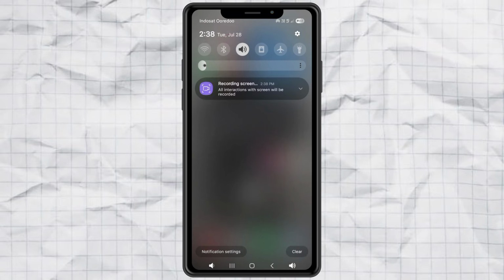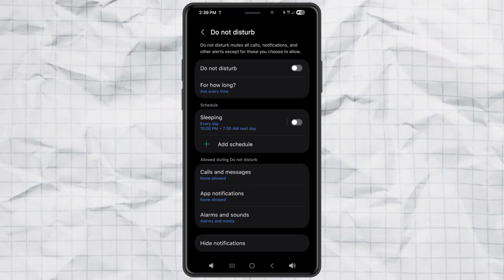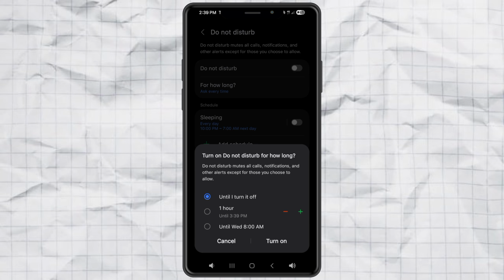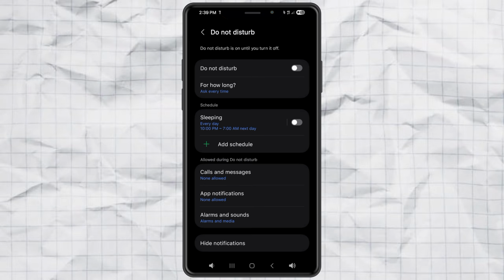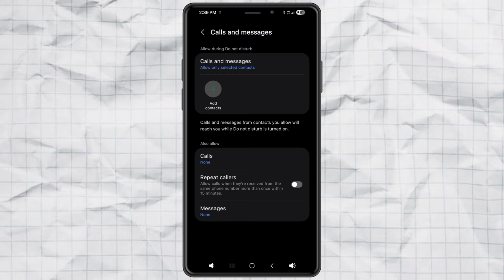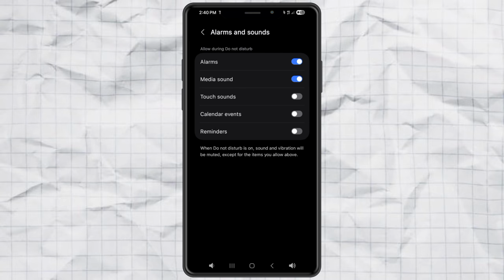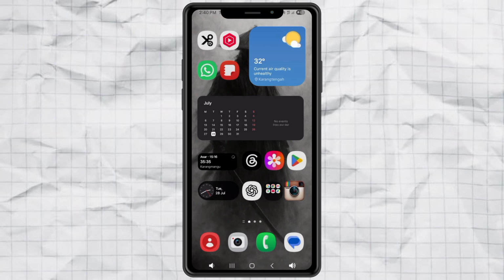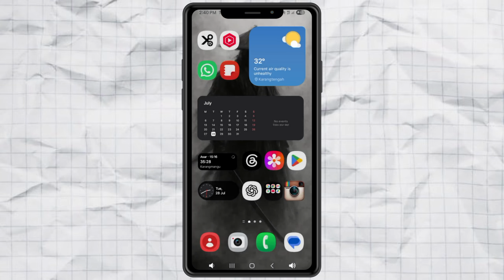How to Put Android Phone to Do Not Disturb Mode | Silence Notifications Easily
Want to learn how to put Android phone to Do Not Disturb mode? In this easy step-by-step tutorial, I'll show you how to enable Do Not Disturb on any Android phone, customize how long it stays on, allow important calls and messages, choose which apps can still send notifications, and keep alarms active while everything else stays silent.

Whether you're working, studying, sleeping, or simply need a distraction-free experience, Do Not Disturb is one of the most useful Android features you should know.

In this video you'll learn:
1. How to enable Do Not Disturb on Android
2. How to set a custom Do Not Disturb duration
3. How to allow calls and messages from important contacts
4. How to allow notifications from selected apps
5. How to keep alarms active during Do Not Disturb
6. How to quickly turn Do Not Disturb on and off using Quick Settings